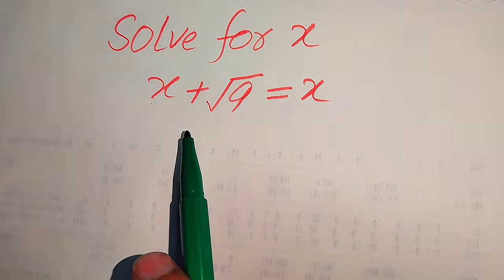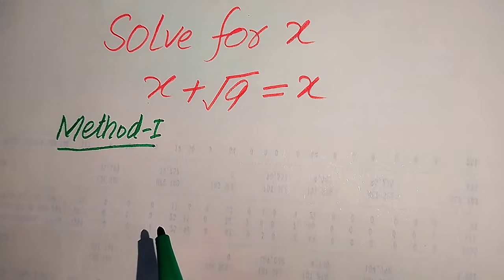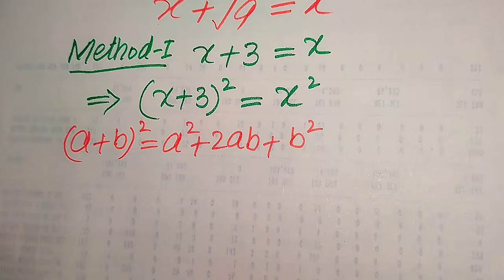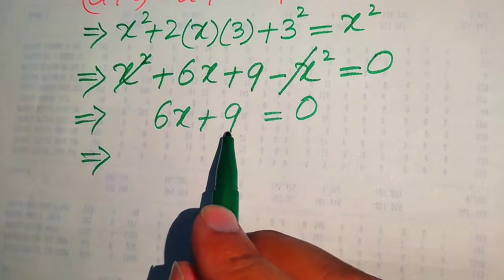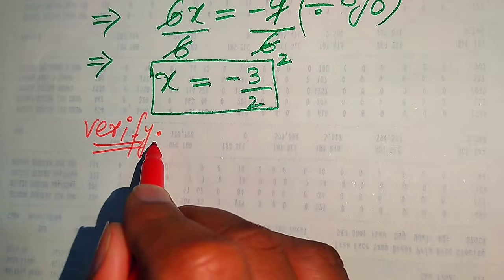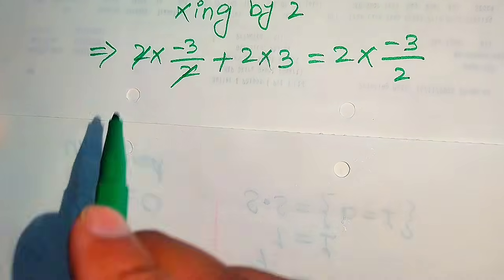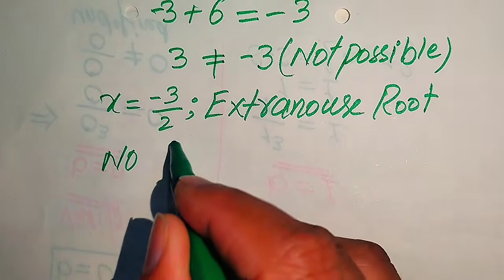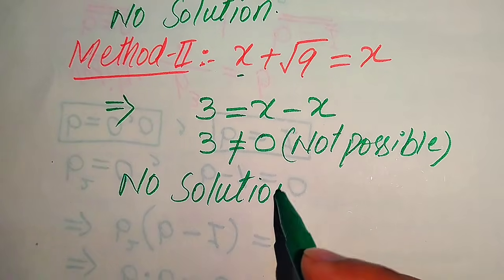Solving a 'Harvard' University entrance exam | find x?